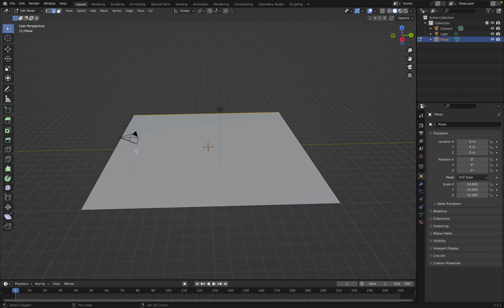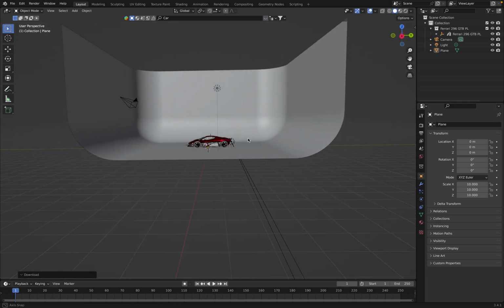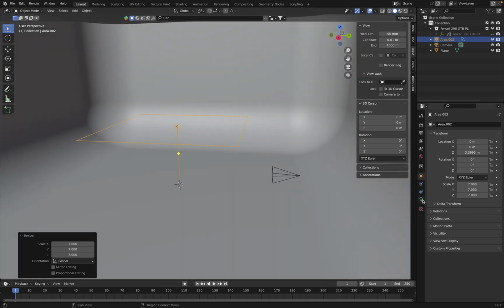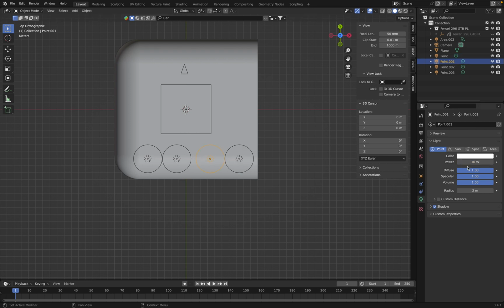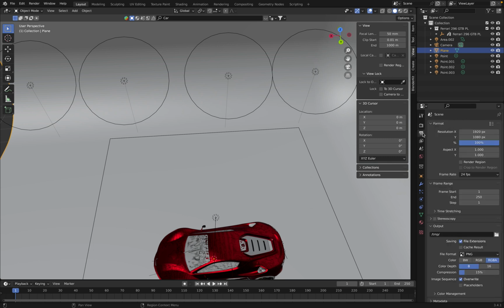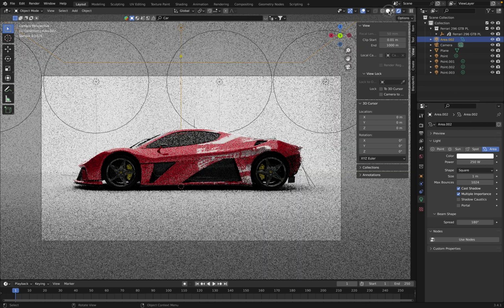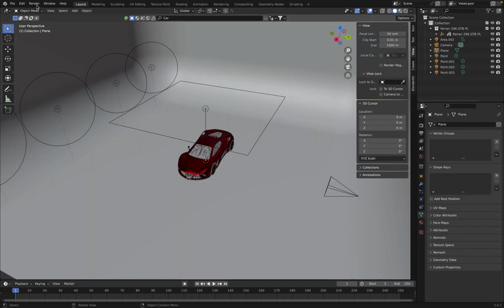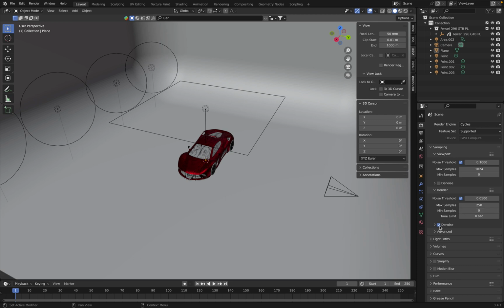How To Render In Studio Lighting | Blender Tutorial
In this video, you will learn how to render in studio lighting, with step-by-step instructions that are easy to follow.

You will then be taken through the process of setting up your 3D scene, including placing the lights, adjusting their intensity and color, and positioning your camera for the best results.

Throughout the video, the instructor provides helpful tips and tricks to enhance the quality of your render. By the end of the video, you will have a better understanding of how to create stunning renders using studio lighting in your 3D projects.

3d Model of Car : Blenderkit